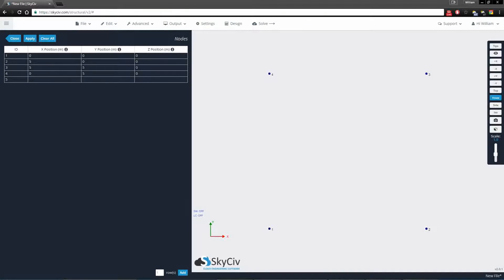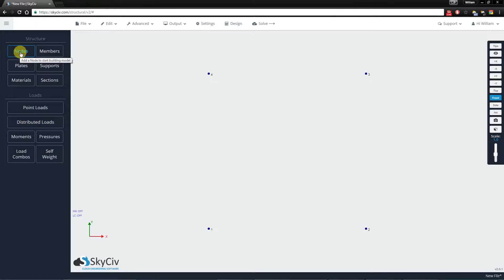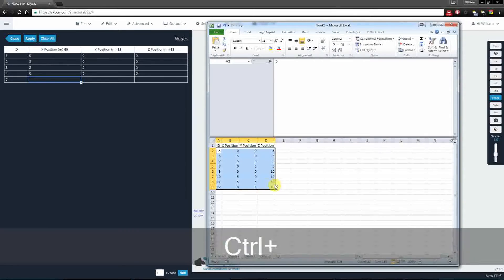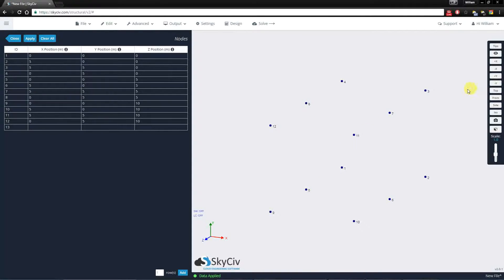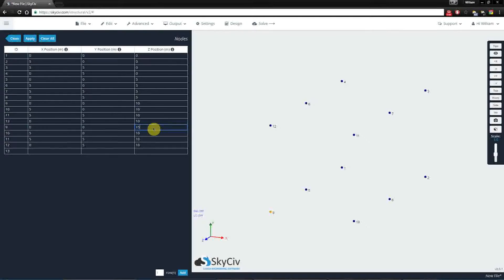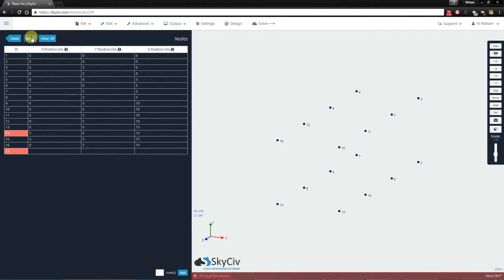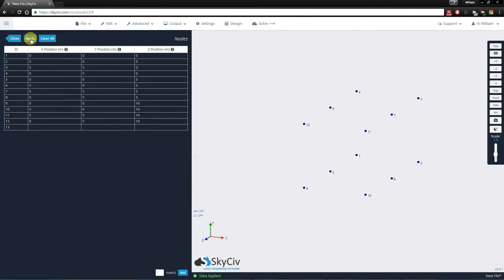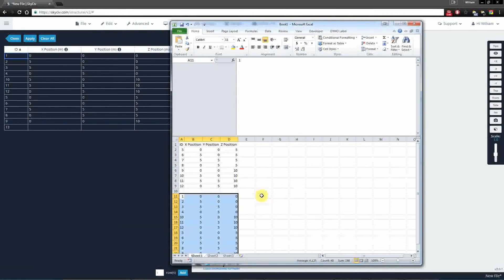#6 Datasheets - SkyCiv Structural 3D (S3D) Training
Welcome to SkyCiv's video tutorials on the Structural 3D (S3D) software! In this video we'll be demonstrating how to model improve your structural modelling workflow by introducing datasheets and what they can do for you.